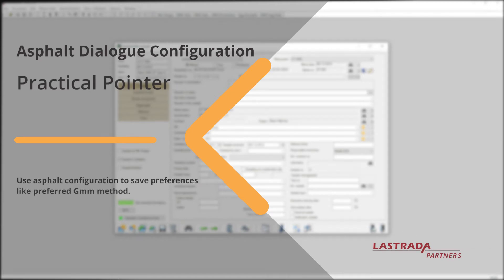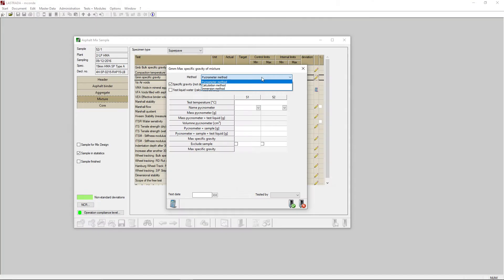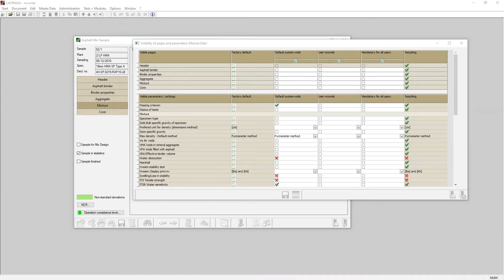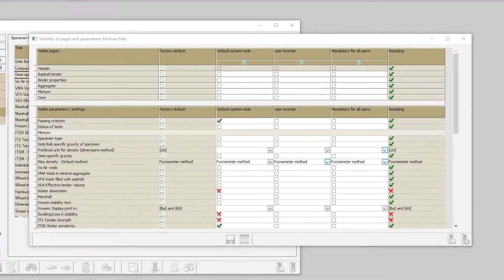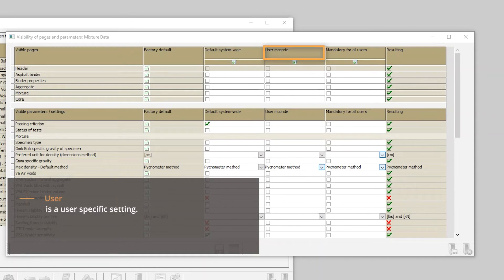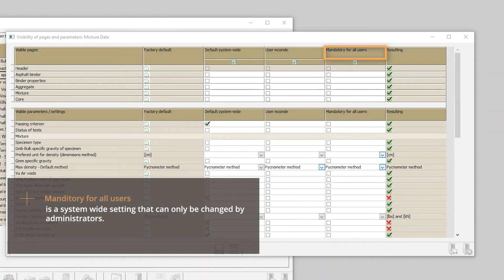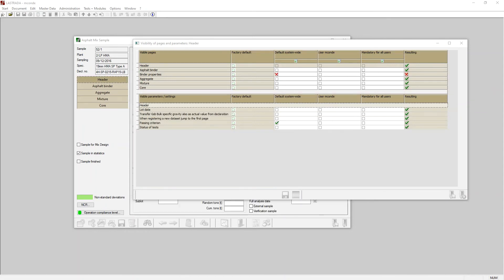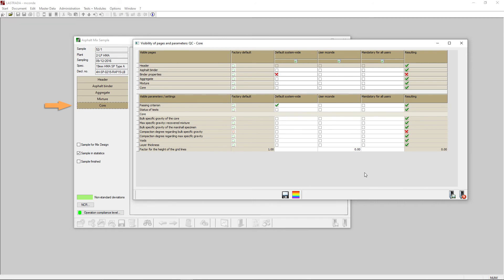Asphalt Dialogue Configuration- Practical Pointer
Want to work more efficiently in the asphalt module in LASTRADA? This video shows a tip for configuring your asphalt dialogue to save preferences like preferred Gmm method along with other asphalt QC settings. Watch this 1-minute Practical Pointer to learn how.

Our Practical Pointers series focuses on expert tips and tricks to help our customers get the most out of LASTRADA. With these short, fast-paced videos, you can quickly learn how to apply these techniques to simplify your workflow and become more familiar with all LASTRADA has to offer.